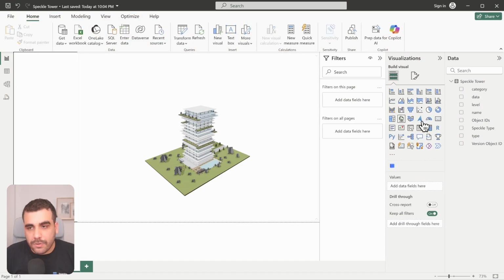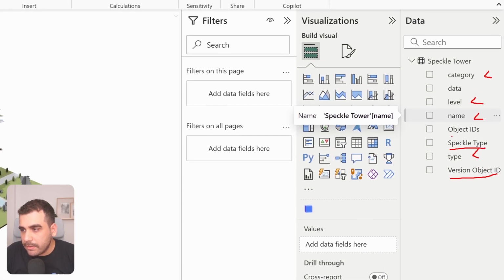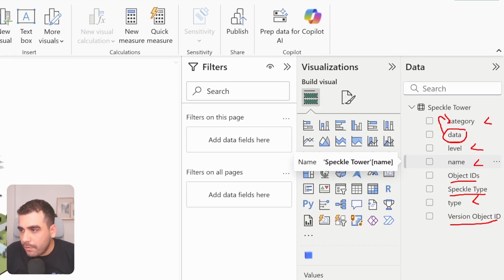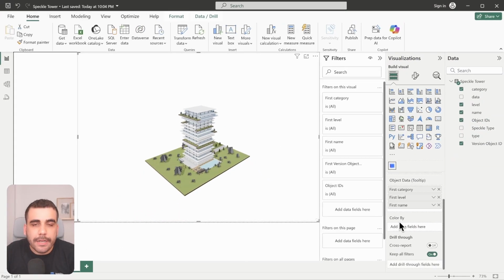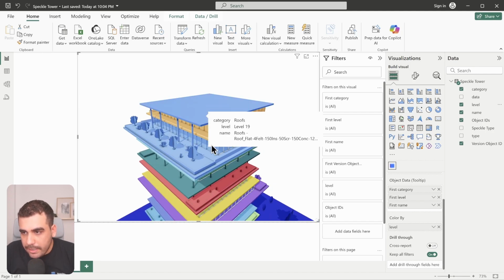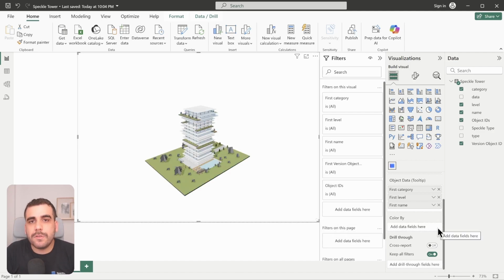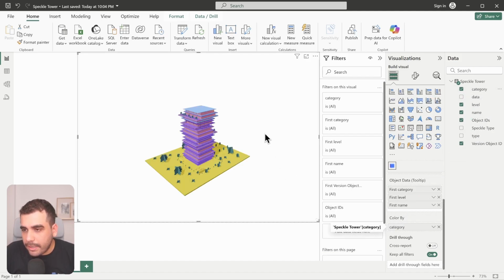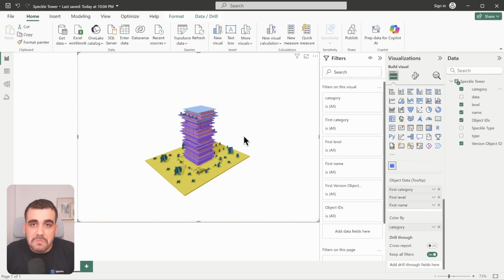How to Add Colors to 3D Models in Power BI - Quick Tutorial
Learn how to enhance your 3D visualizations in Power BI by adding custom colors based on your data fields. This quick tutorial demonstrates the simple drag-and-drop process for color-coding 3D models using extracted data columns like category, level, name, and type.

Timestamps:

0:00 Introduction and setup overview
0:10 Understanding data columns and extraction
0:44 Using the color by input feature
0:51 Coloring by level fields
1:15 Coloring by category fields
1:38 Wrap-up and community resources